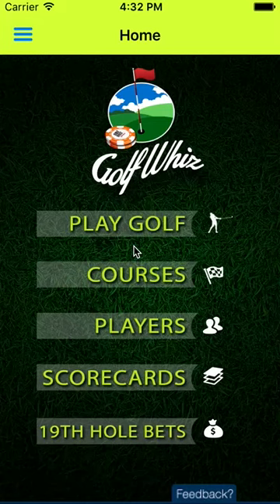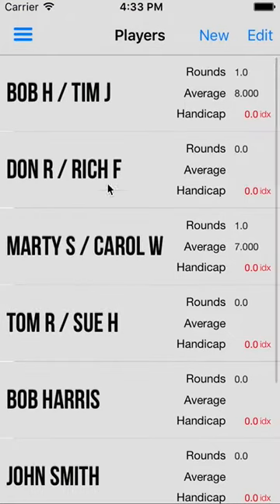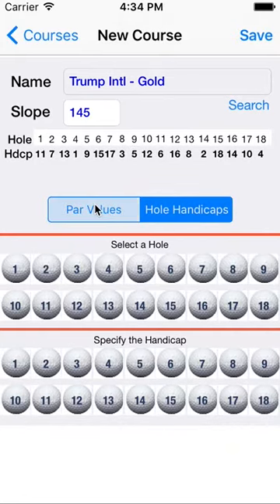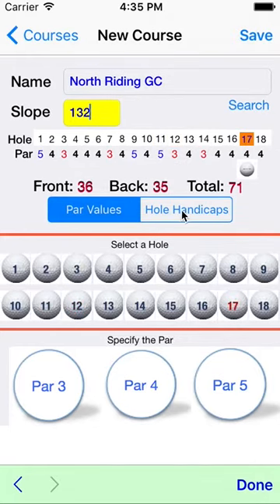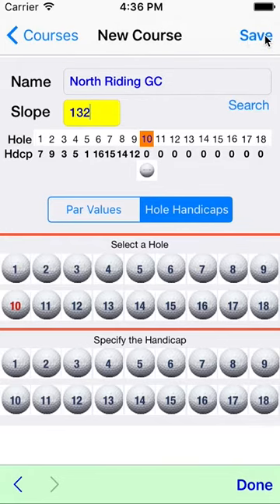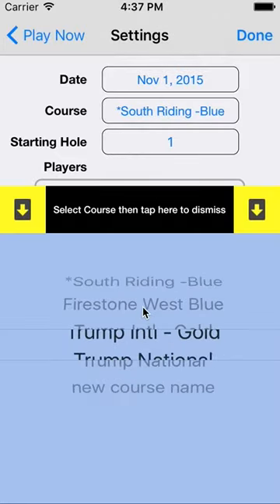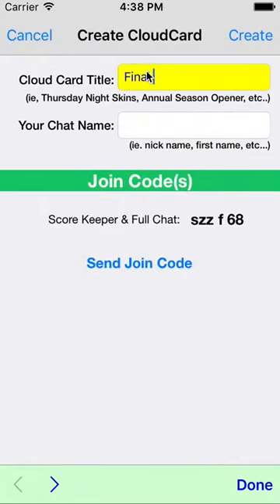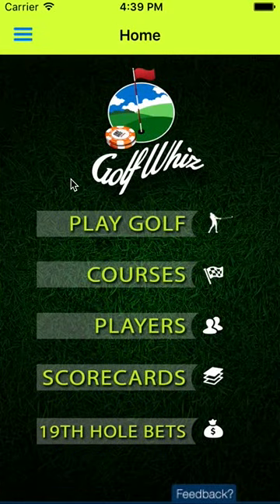Golf Whiz Admin Duties for Leaderboard